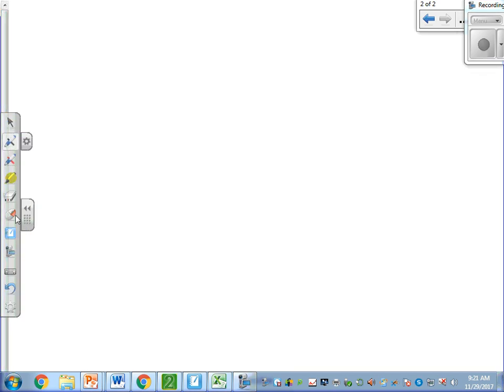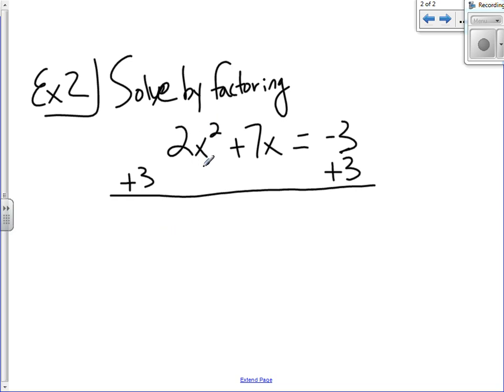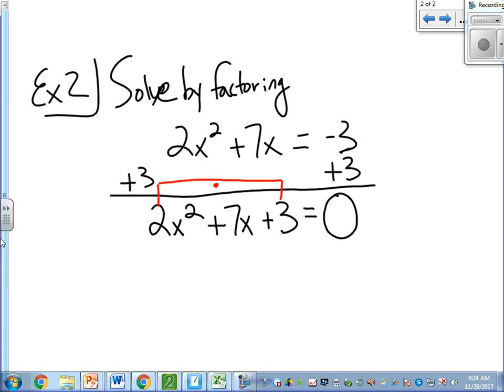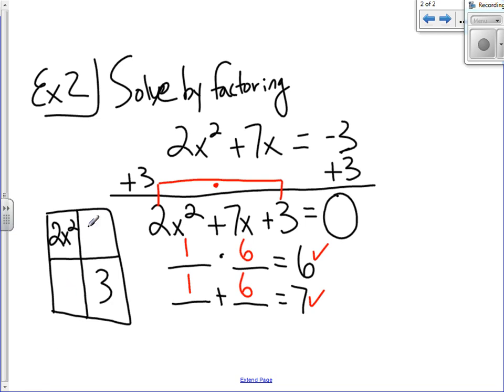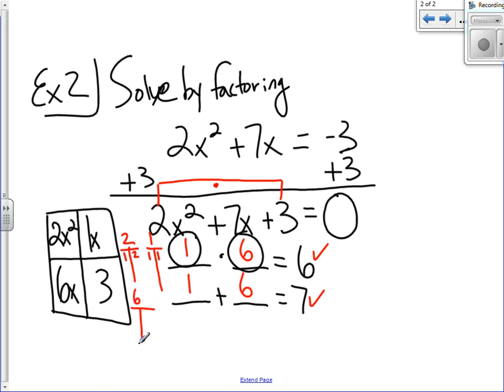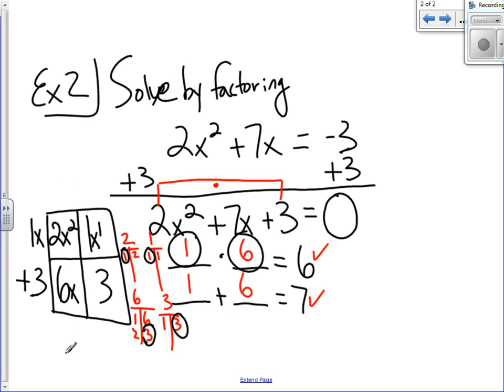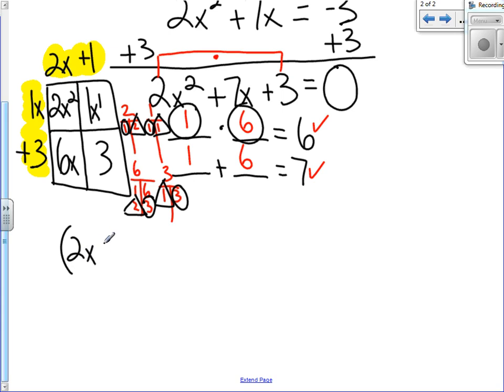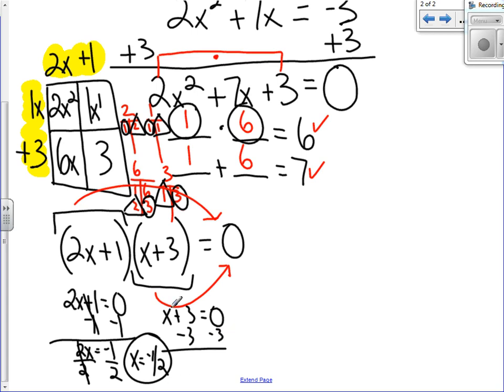Example 2: Solving Quadratic Equations by Factoring with 0 not on one side